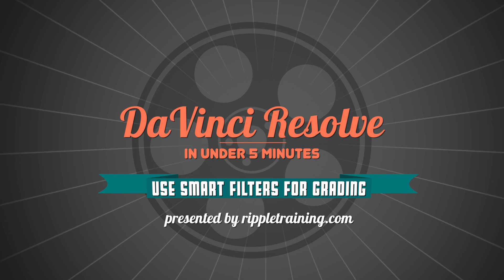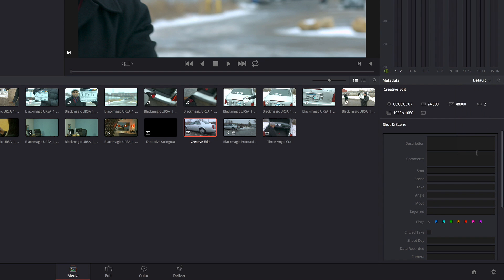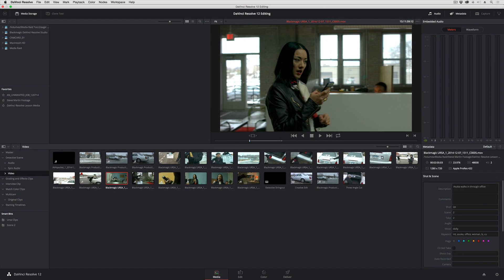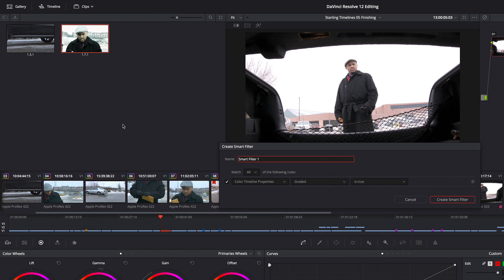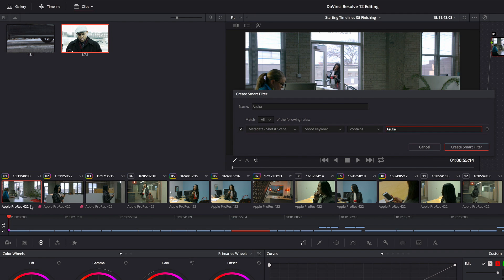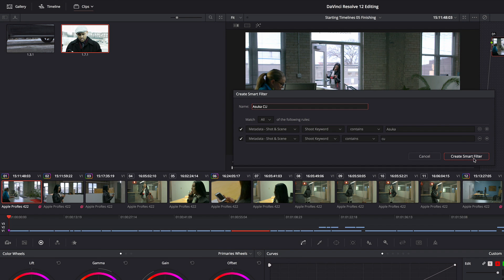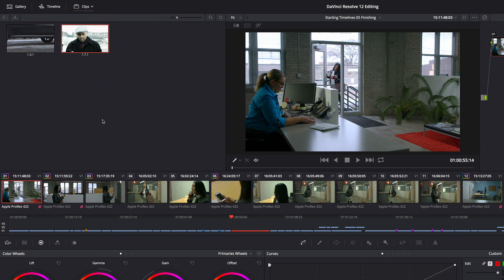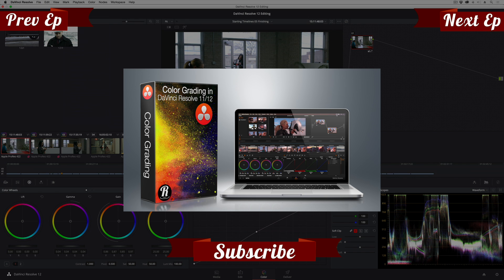DaVinci Resolve in Under 5 Minutes: Using Smart Filters for Grading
In this episode, Alexis Van Hurkman shows you how to grade faster using smart filters in DaVinci Resolve.